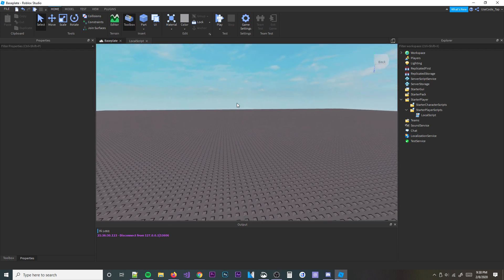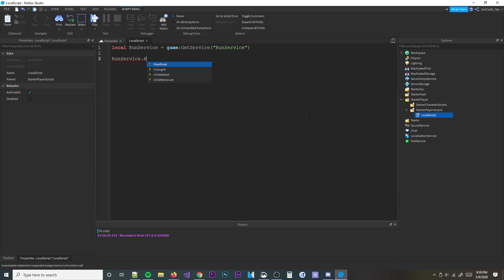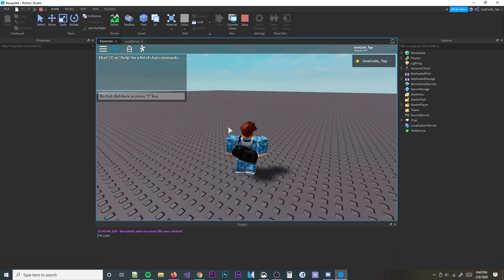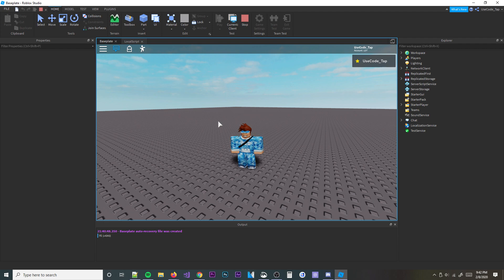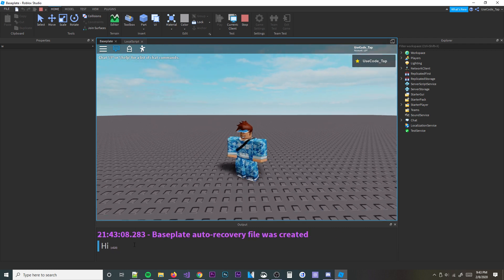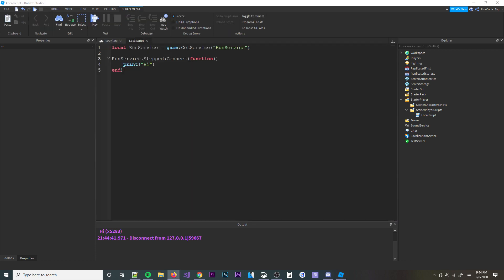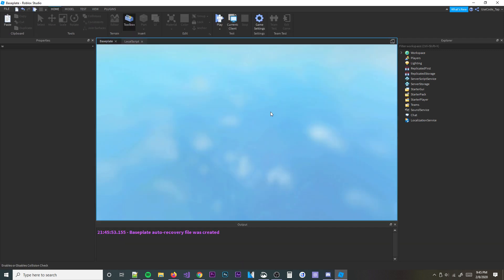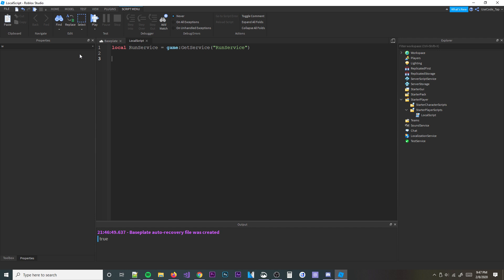Advanced Roblox Scripting Tutorial #29 - RunService (Beginner to Pro 2020)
Advanced Roblox Scripting Tutorial #29 - Run Service (Beginner to Pro 2020)

Hey guys! Welcome back to a brand new roblox scripting tutorial and in today's video I am going to be teaching you guys about run service. What it does and how it works. It's a pretty simple service but then at the same time very confusing lol. If you don't understand it. Don't worry I will be explaining it again in a practical situation in the future